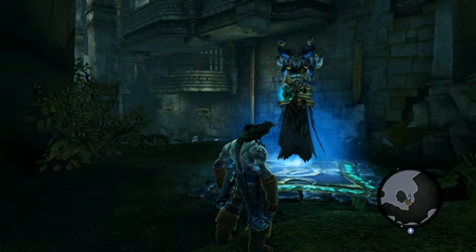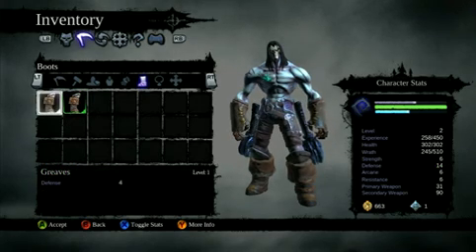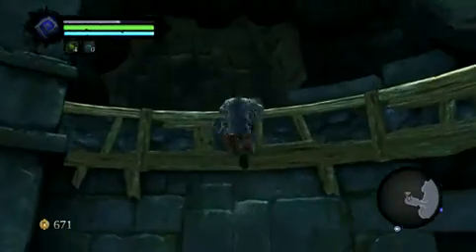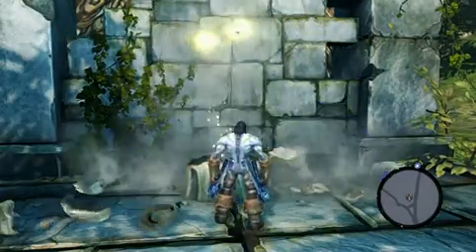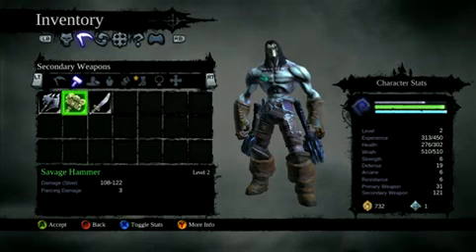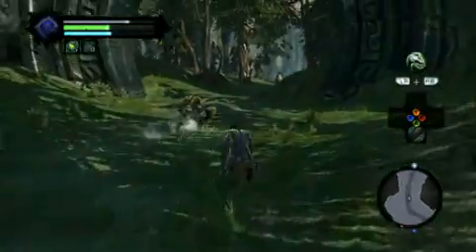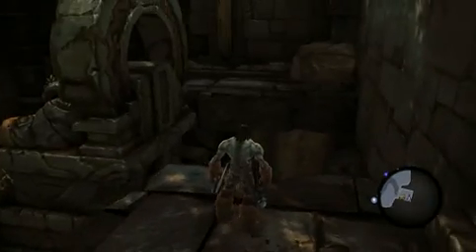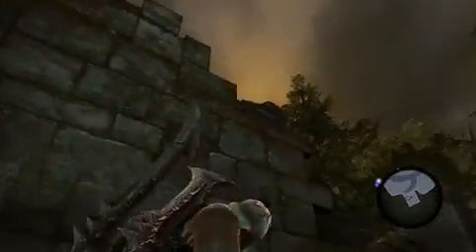Let's Play Darksiders 2 Episode 5: The Charred Path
In this episode we set out from Tri-Stone and make our way towards the Cauldron, where we can help the Makers defeat Corruption while also scoring some valuable components so that the Shaman will make us that Talisman. Like I said in the last episode please bear with the sound, it is fixed in episode 6.